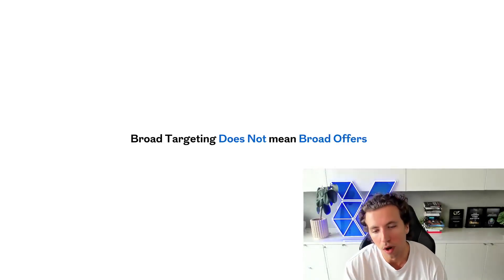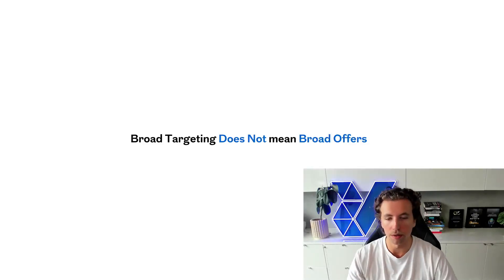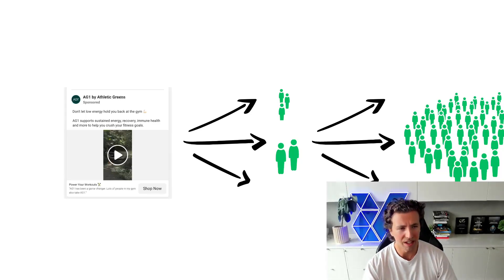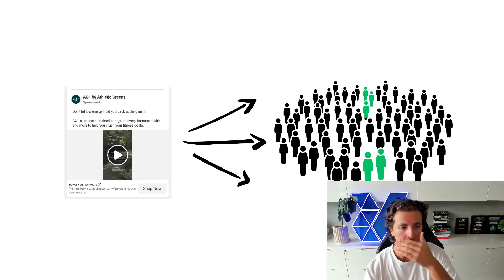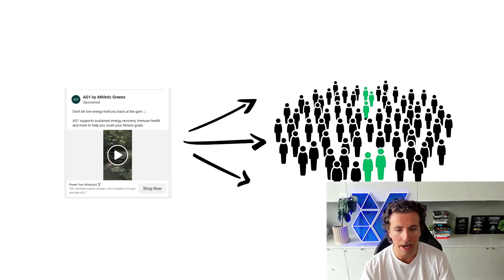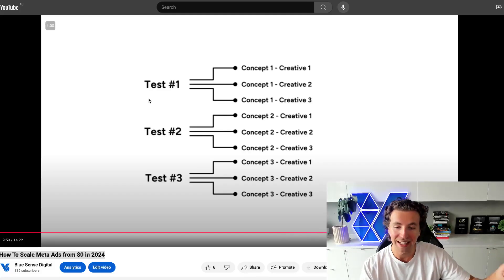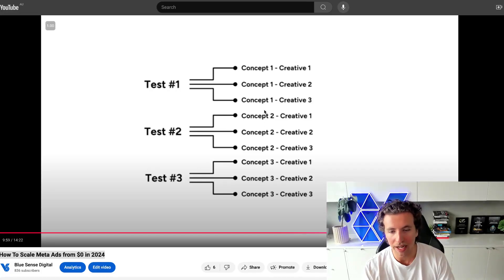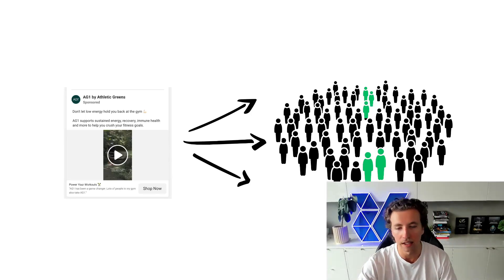How To Structure Ad Sets on Meta Ads (for eCommerce)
In this video Nathan runs through how to structure ad sets on Meta Ads for eCommerce brands.

Blue Sense is a global eCommerce consulting firm that partners with founders & operators to tackle their biggest growth challenges.